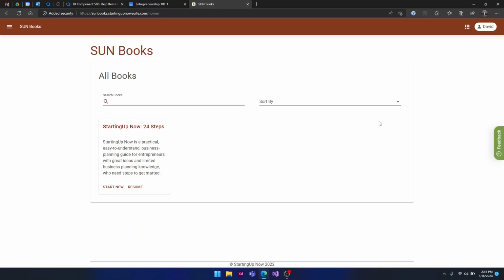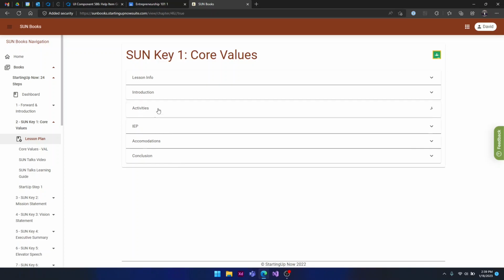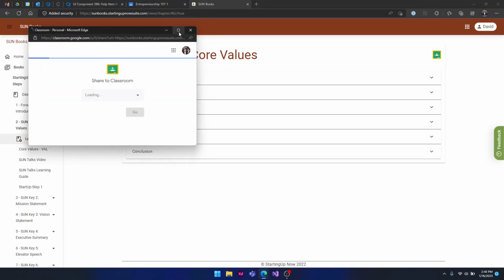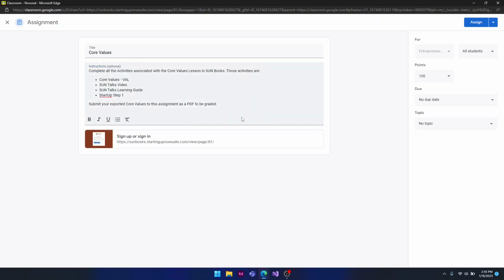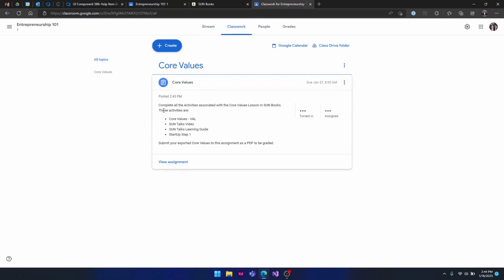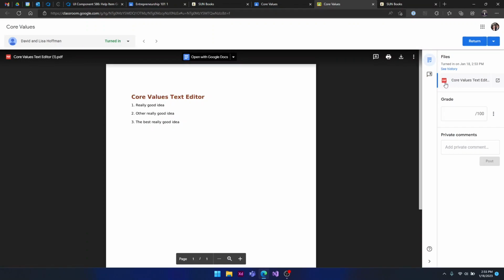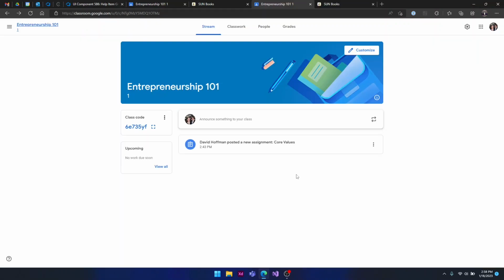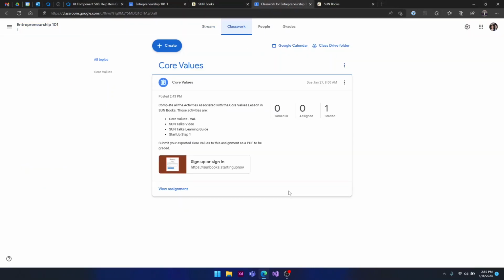Google Classroom Training - Teachers Only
Overview video of how teachers can use SUN Suite with Google Classroom.